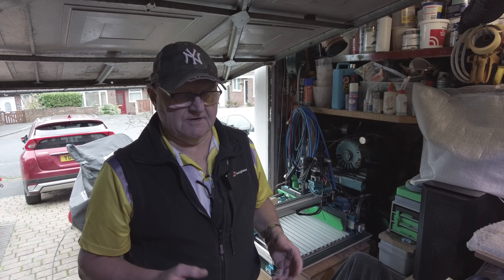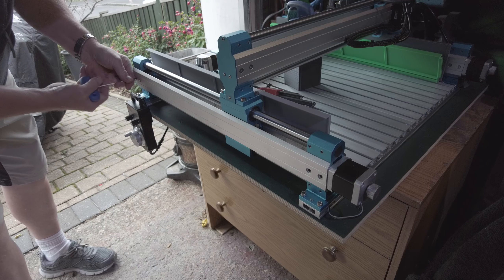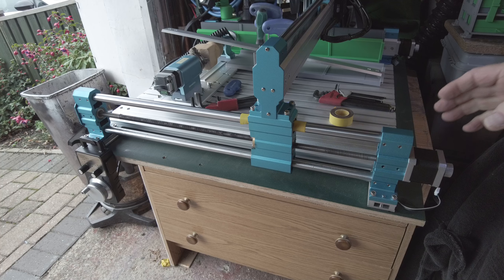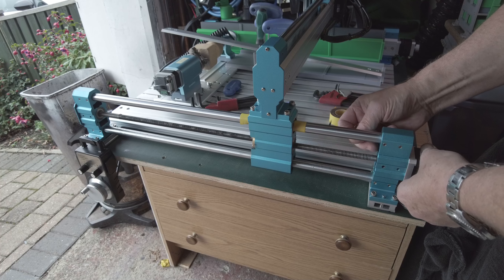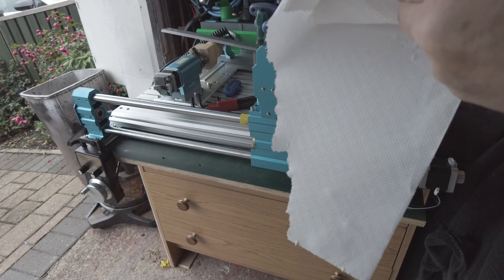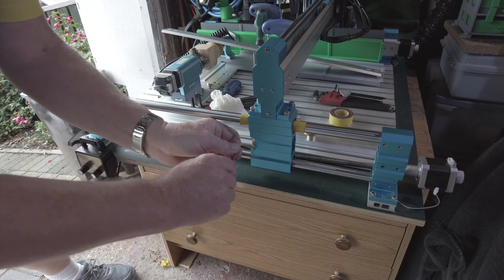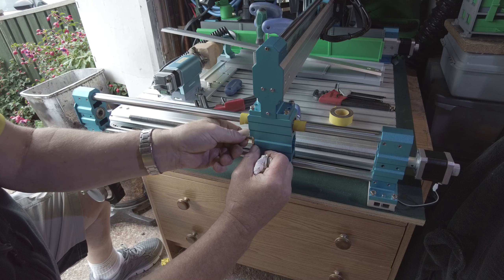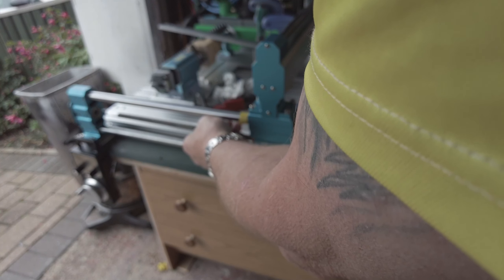Sainsmart 4040 Pro Cnc Removal of the Lead Screw and Anti-Backlash nut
This video shows how I Remove the Lead Screw and Anti-Backlash nut on The Sainsmart 4040 Pro Cnc after a jam.
This is the way I complete this operation other ways may be possible.